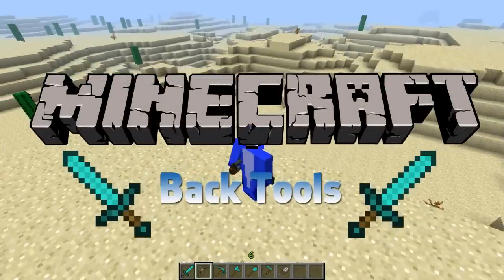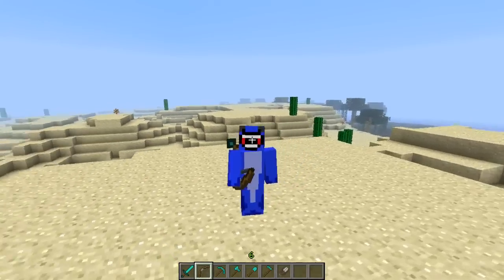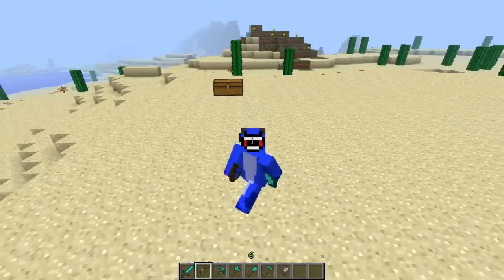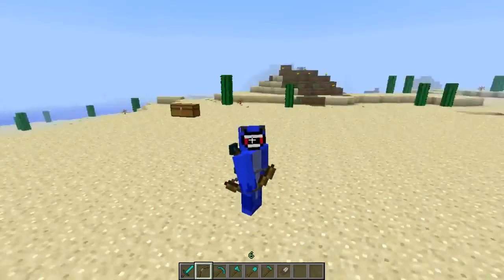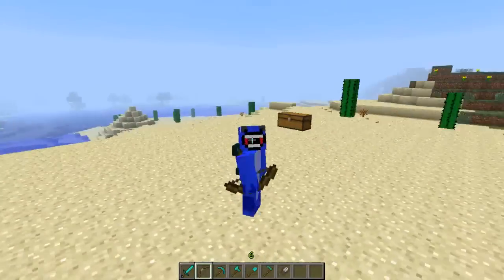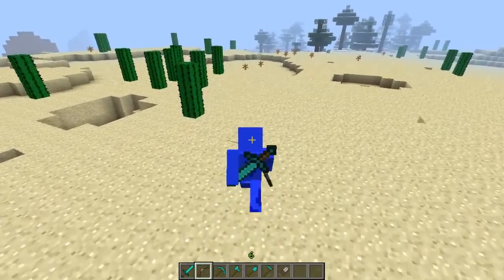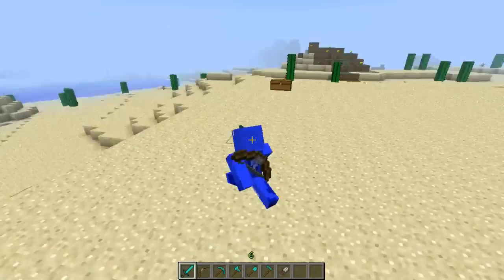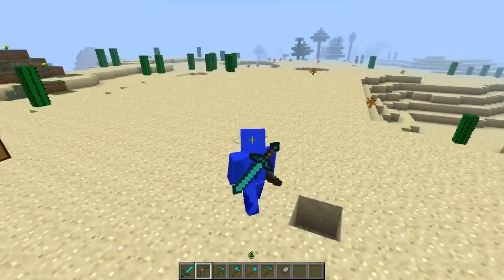Minecraft: Mod Review - Back Tools [1.4.4]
▼ More Information ▼